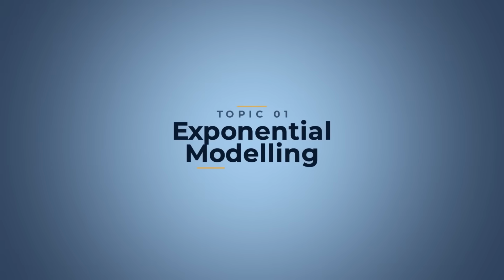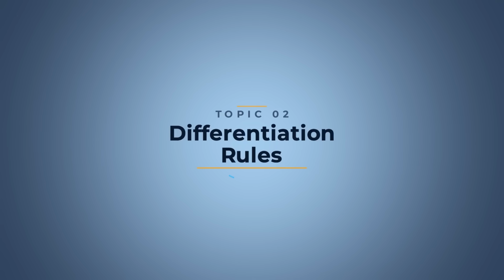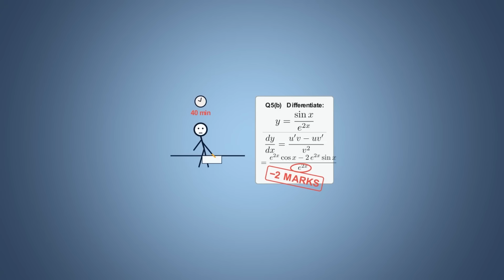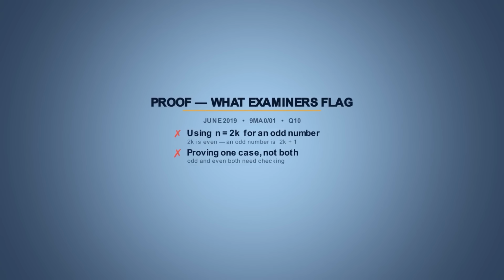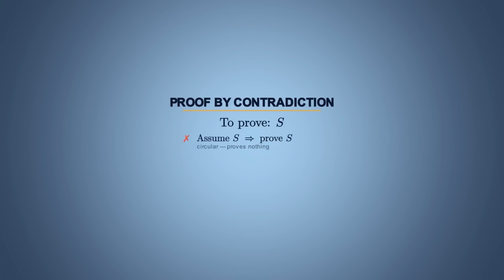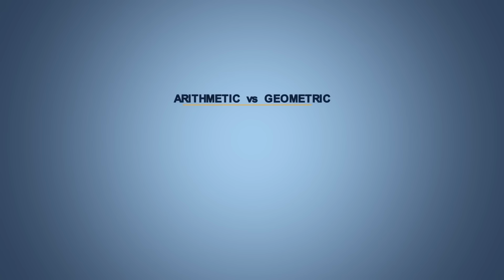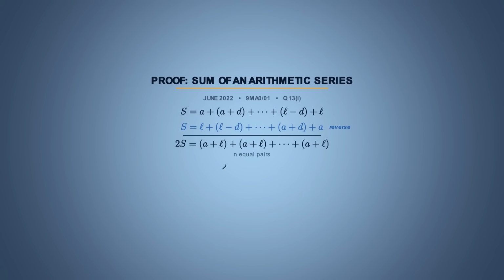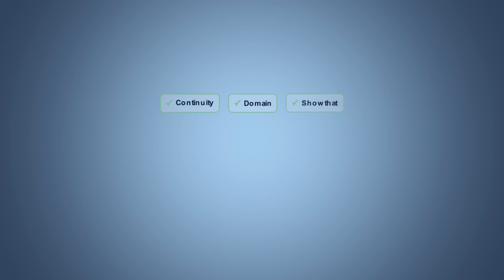I Studied 7 years of A Level Examiner Reports - here's what you're missing.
This video highlights common pitfalls identified in examiner reports for the 9MA0 exam, providing crucial insights for your A-level maths exam preparation. We discuss typical mistakes students make, emphasising the importance of reviewing these reports to secure marks. Mastering these exam tips can significantly improve your performance in mathematics.